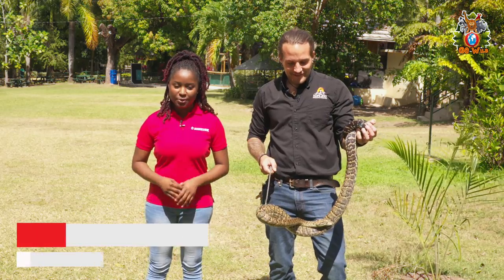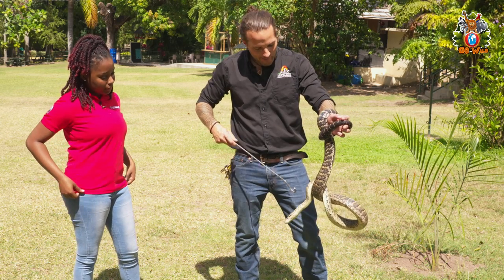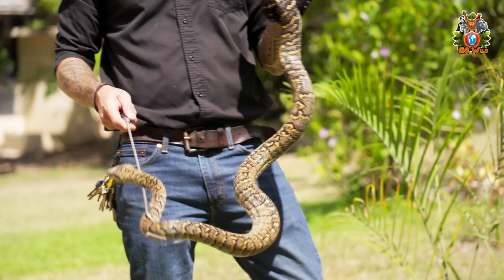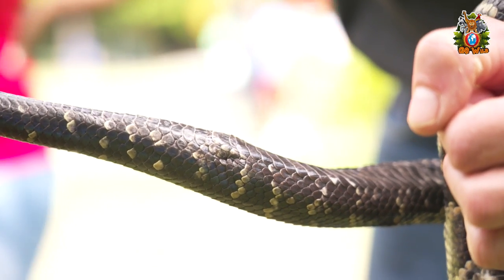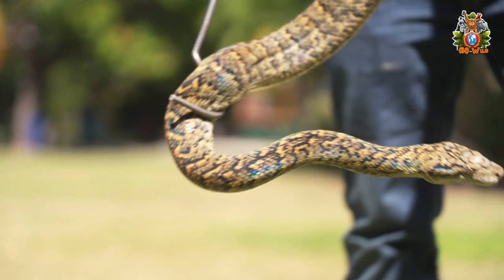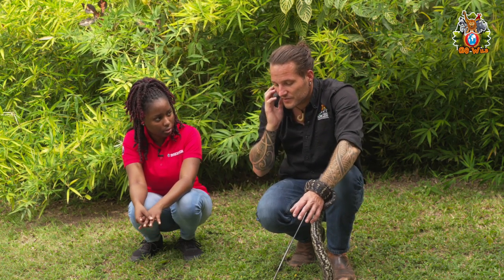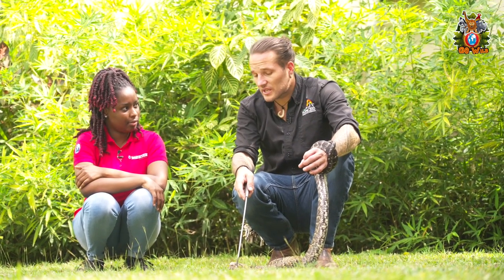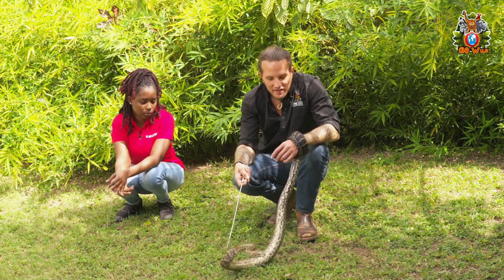Go Wild Ja: Jamaican boa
This is the official YouTube channel of Jamaica Observer. Jamaica's Number 1 Daily Newspaper where the OTeam keeps you in the know and AlwaysAhead